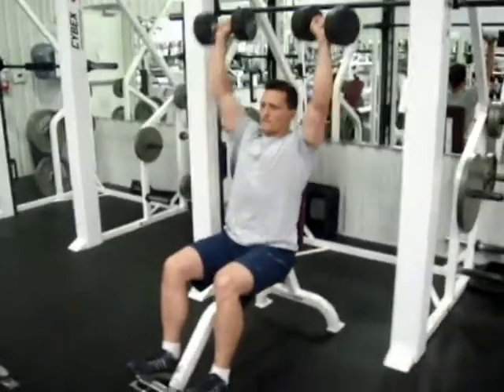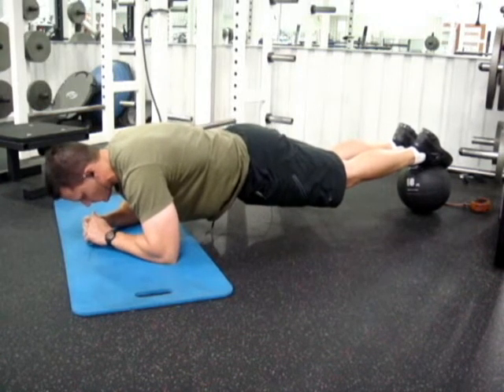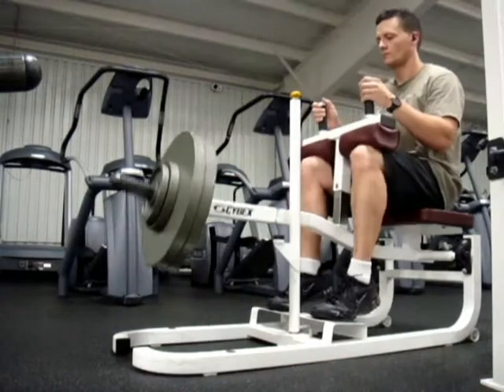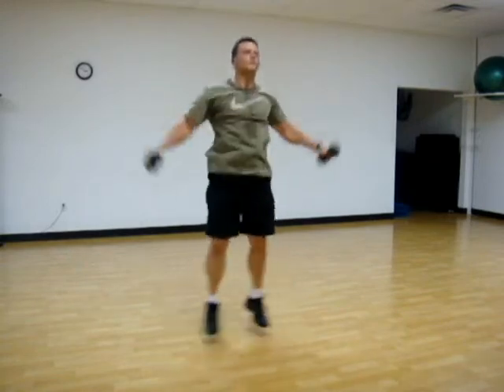Shoulder Workout - week: 8/9, workout 1/4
Please visit the weekly blog that includes this workout is a free online fitness program.